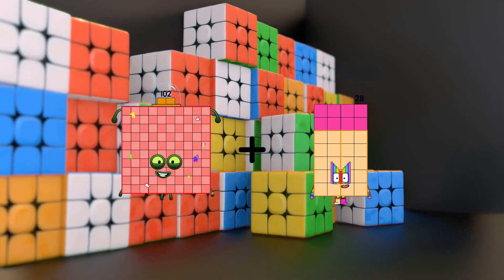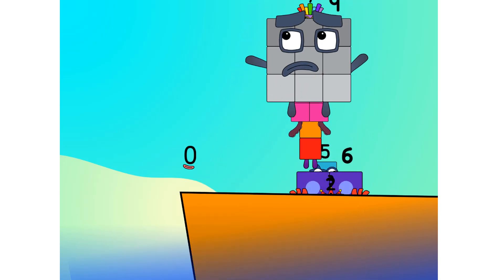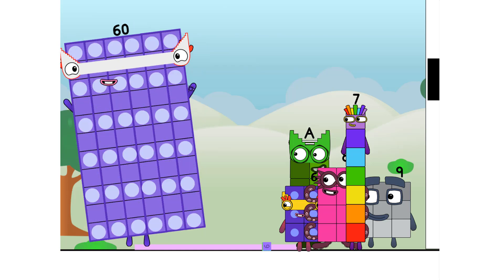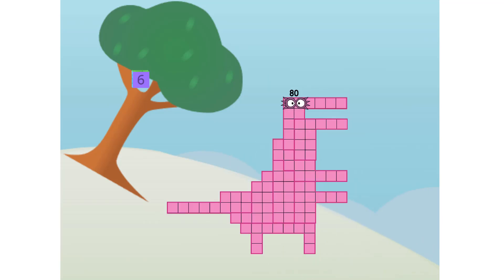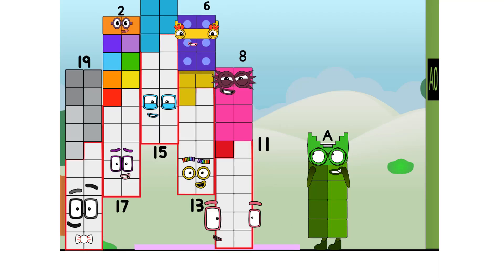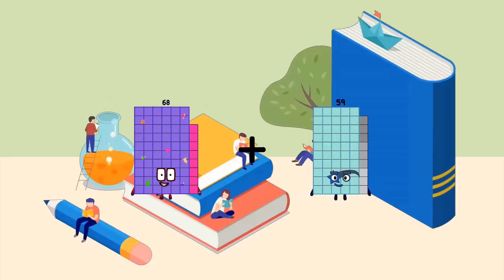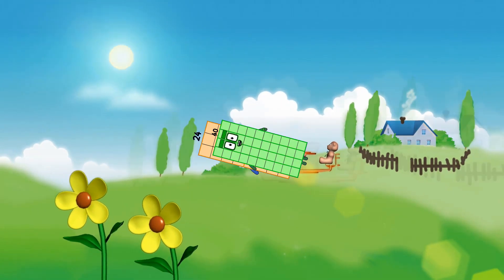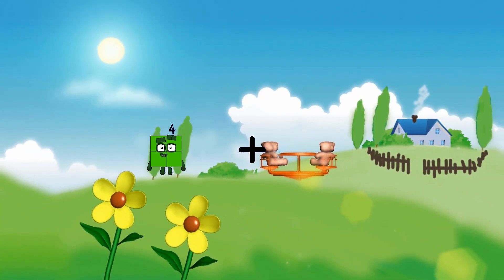Numberblocks Math: Undecimalblocks Square on the Moon | Numberblocks Step Squad | LEVEL 2 | #273